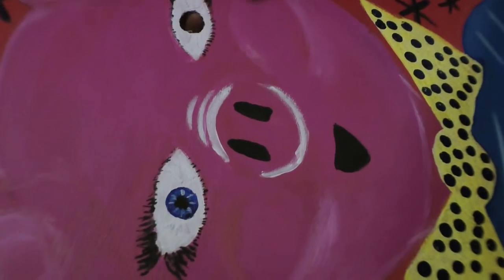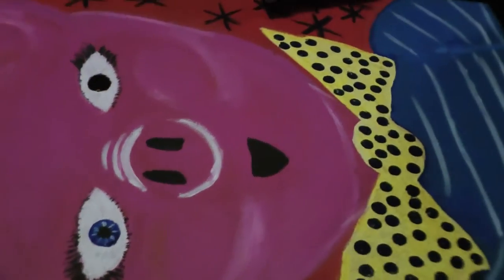TEN the movie - painting peeper special effects part 1